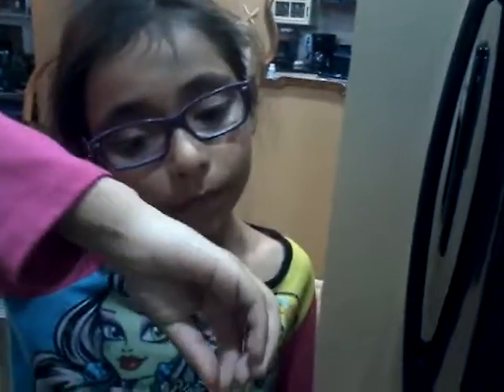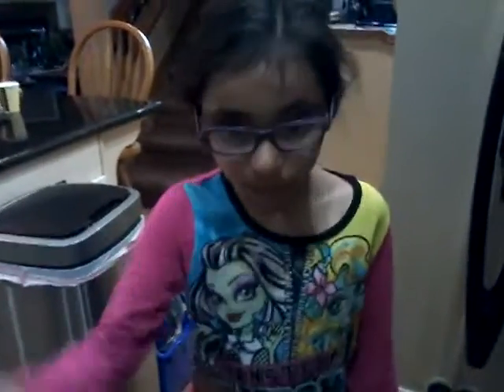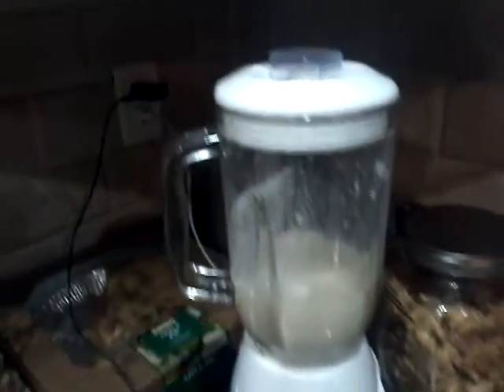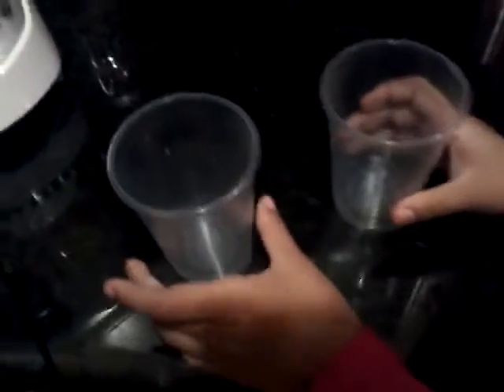My milk shake brings all the boy to the yard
Bannanna milk shake